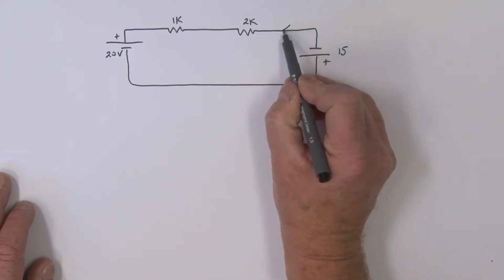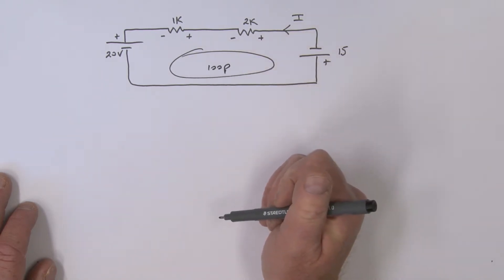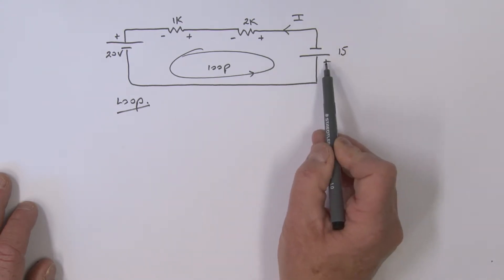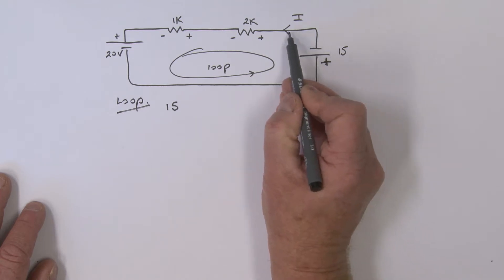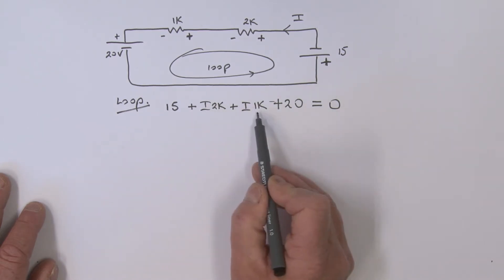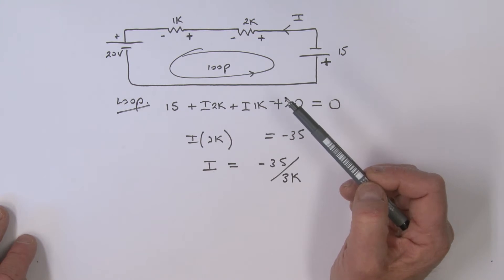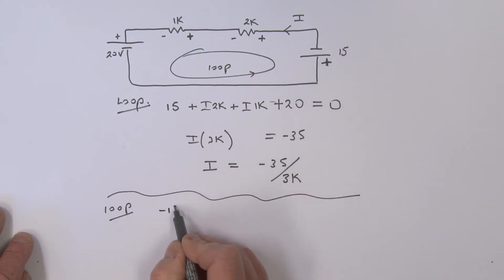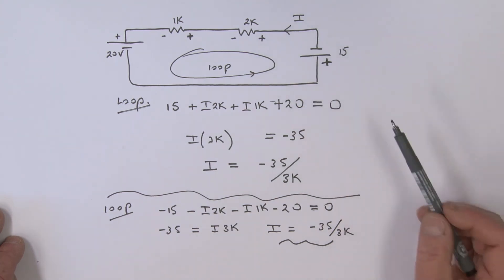Alternative Voltage Summation Convention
Alternative Voltage Summation Convention and Kirchhoff's Laws